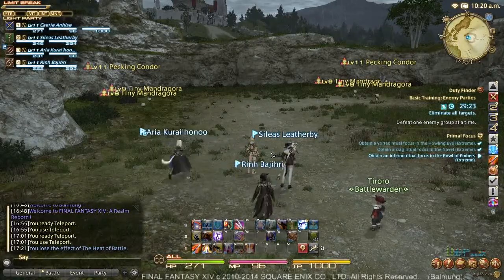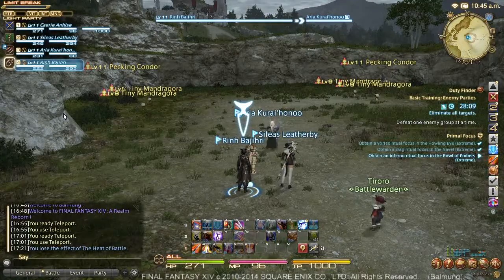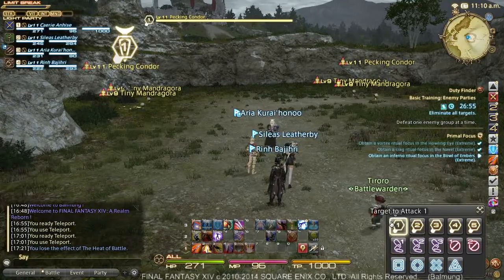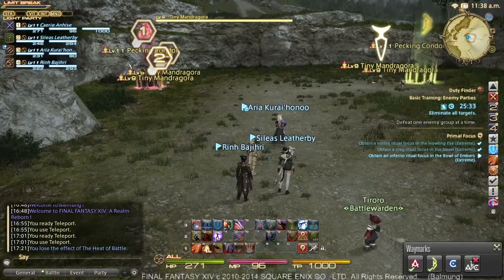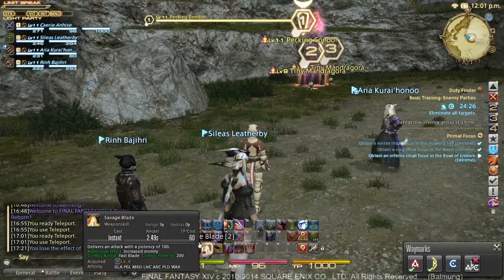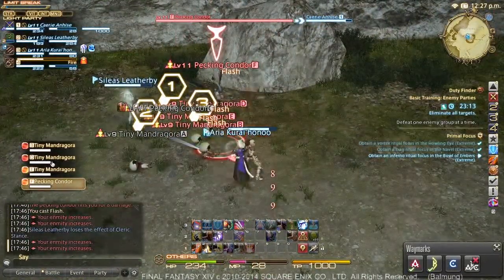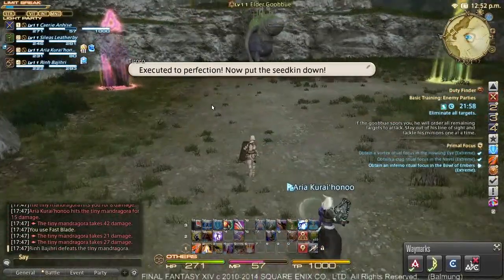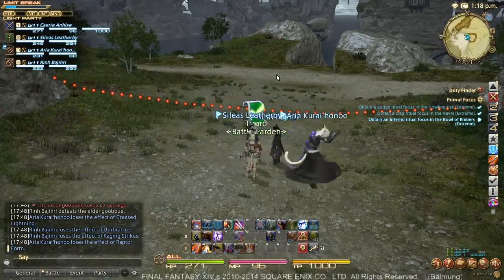Better Tank a Dungeon - Episode 00 - Party Basics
The first installment of Better Tank a Dungeon is designed to familiarize players with the goals of tanking, terminology, and basic tools to help players optimize their own gameplay. Future installments will detail class and ability usage, as well as strategies specific to certain dungeons.